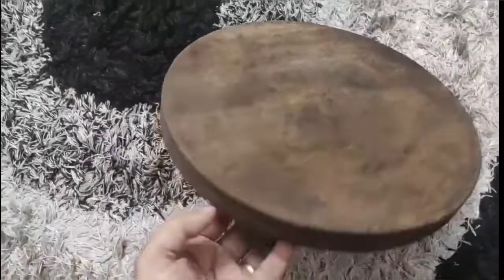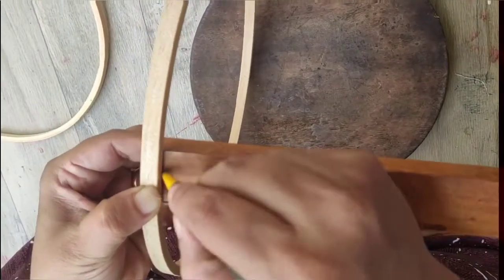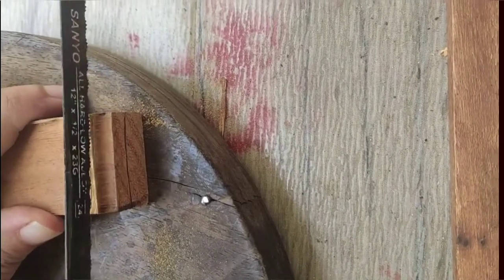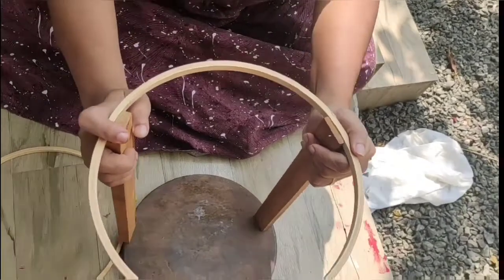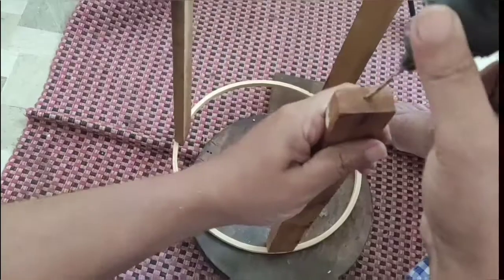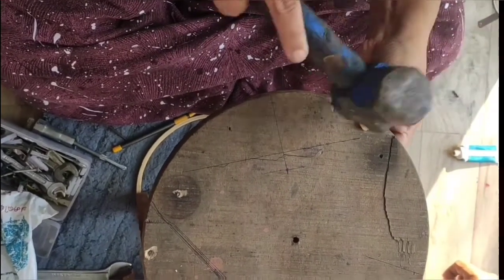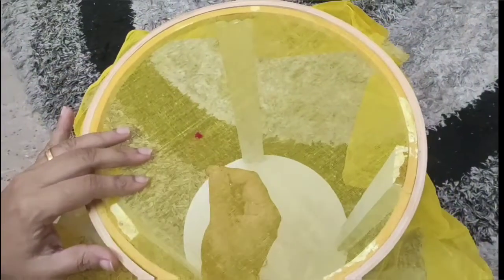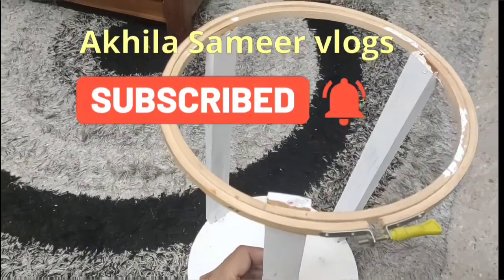Diy Hoopstand ആയിരങ്ങൾ മുടക്കേണ്ട ചപ്പാത്തിപലകകൊണ്ട് നമുക്ക് തന്നെ വീട്ടിൽ എംബ്രോയിഡറിസ്റ്റാൻഡ്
diyhoopstand diyembroiderystand diyaariworkstand diyembroideryframe How To Make Embroidery Stand At Home Malayalam| DIY Embroidery Stand with Chappathi board Malayalam|ഈസിയായി ഫാബ്രിക് പെയിന്റ് ചെയ്യാനും എംബ്രോയിഡറി ചെയ്യാനും ആരി വർക്കിനും ചപ്പാത്തി പലക വച്ച് സ്റ്റാൻഡ് ഉണ്ടാക്കാം